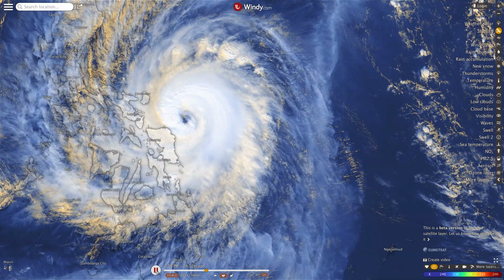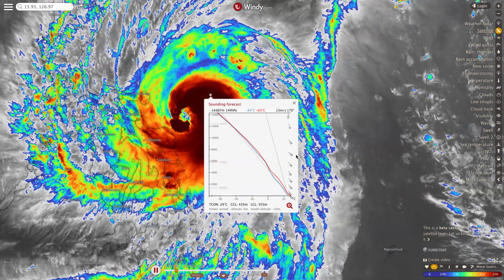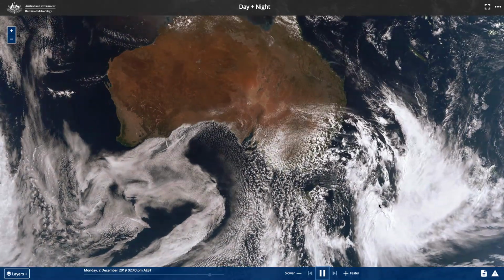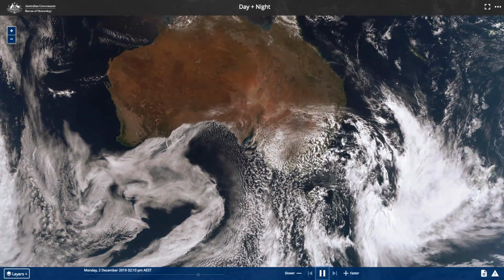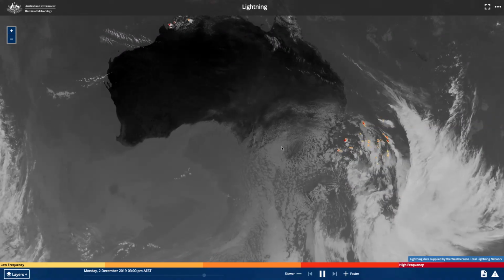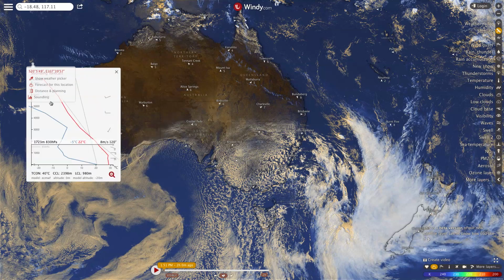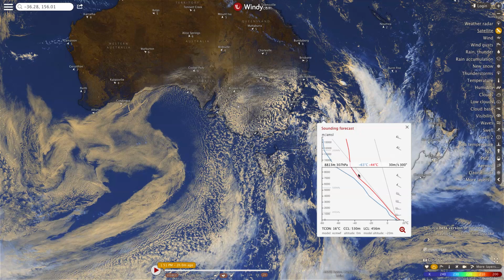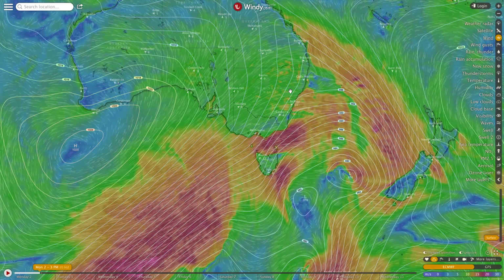Weather discussion 2dec2019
A closer look at Typhoon Kammuri [postscript: JMA said max wind 80kt with gust 115kt, which corresponds to high end of Australian category 3, the minimum category for a "Typhoon"], and a look at various cloud features around Australia and New Zealand, as well as talking about the temperature trace (sounding, aka skew-T, tephigram) forecast for these locations to get an idea of the vertical profile of the airmass. I didn't explain the difference between the DALR and SALR well (particularly with the cold pool storms discussion), maybe can do a better job of that another time.
Despite going for 15 minutes, didn't get a chance to finish what I was going to say about cold pool storms (basically they are formed in a deep and unstable "cold pool" of air) or talk about the jetstream - maybe next time!
satview.bom.gov.au